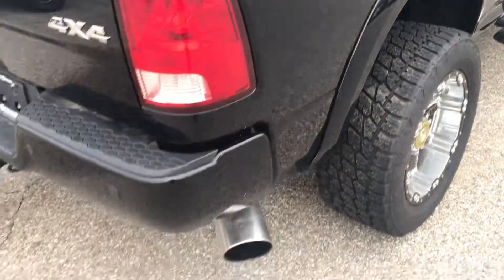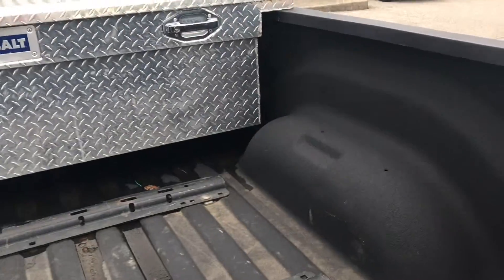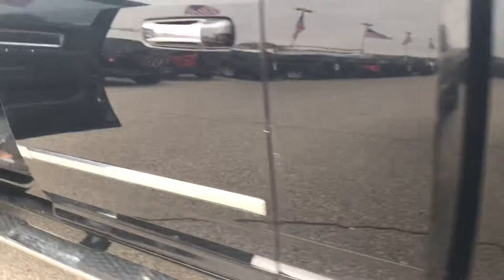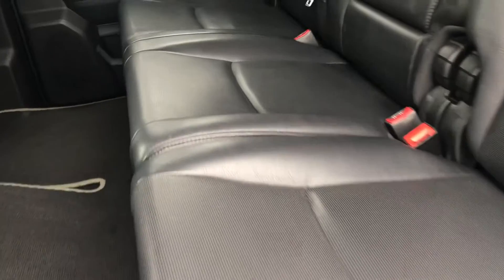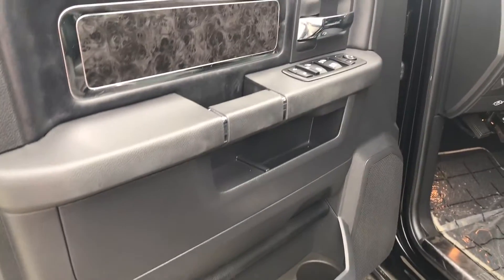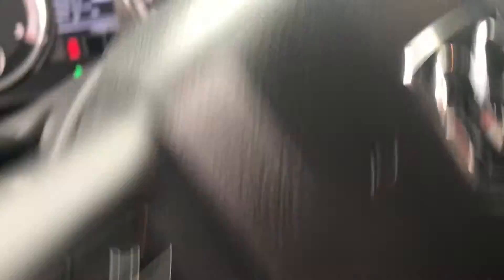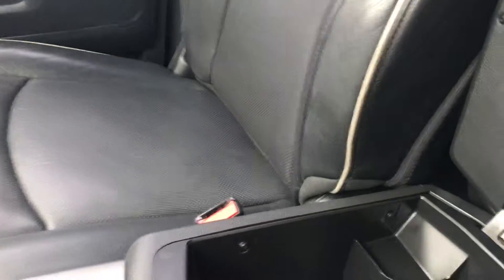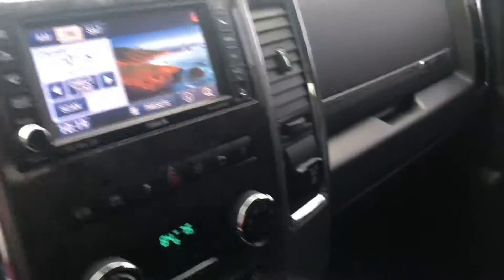Austin - 2012 Ram 2500 Laramie - 19604A